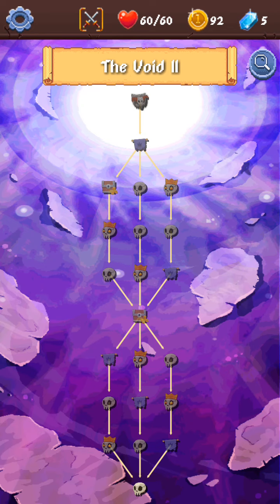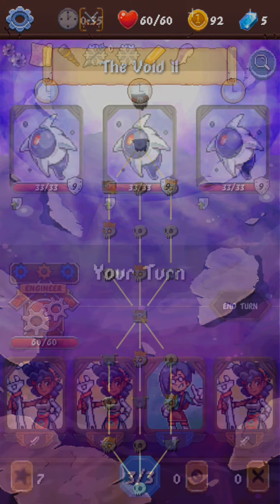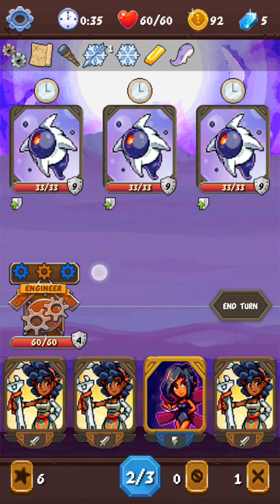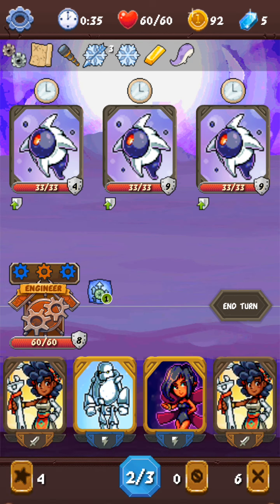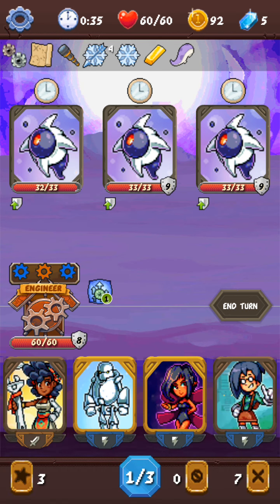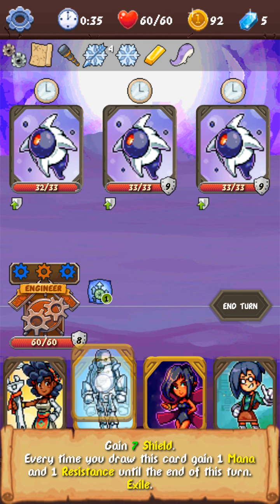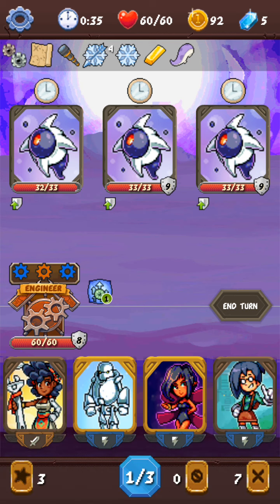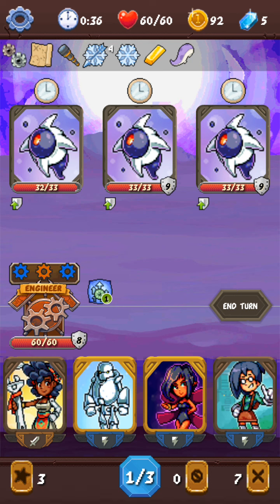I got hypnotized by a clown | class-engineer classic-normal part 1.9/3 (Rogue Adventure)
that was a fun game mechanic